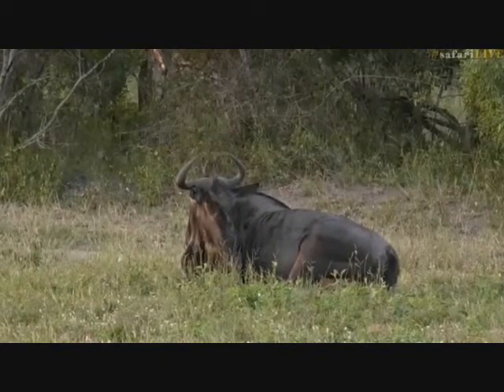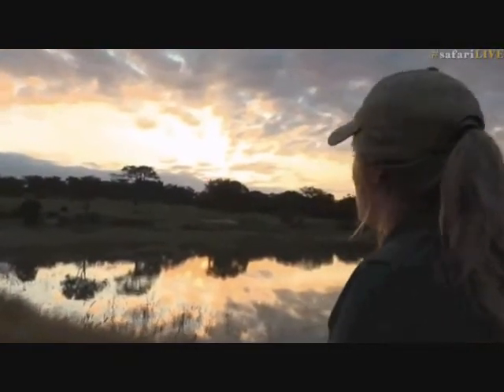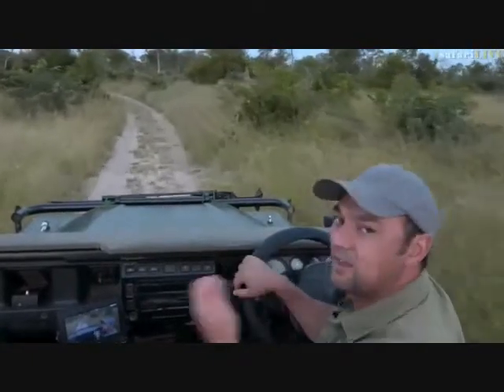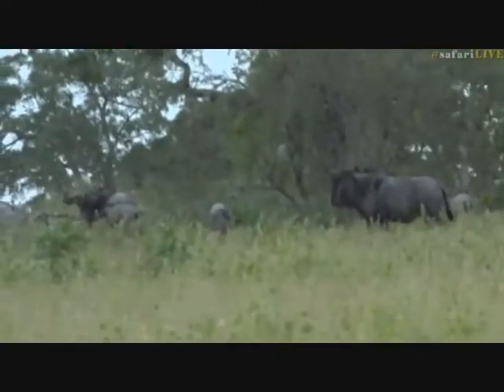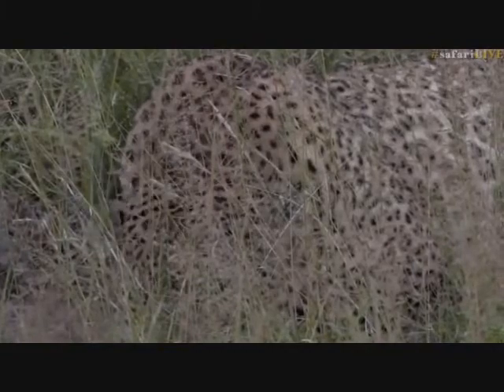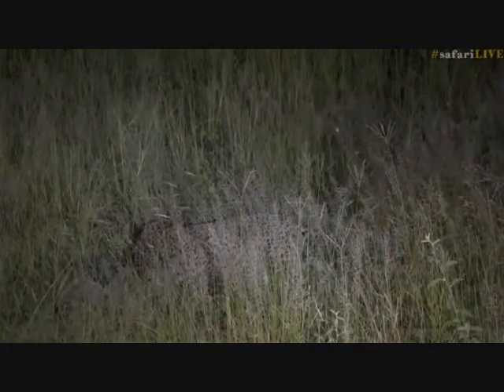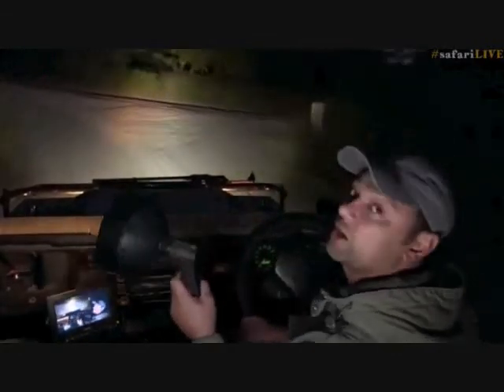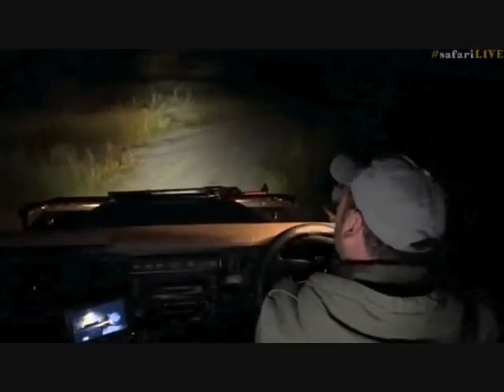Pt 2 Safari Live's Sunset Safari Drive at 5:30 PM on March 26, 2017 ( Mvula )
Mvula Male Leopard at 1:35, 8:18, 29:58, 39:43, 50:20, 1:01:03, 1:12:51
Tayla on Bush Walk at 3:17 frog, 6:38 on the dam wall, 23:31 & 35:00 Wildebeest
Also Wildebeest at the start, Sunset at 16:38, Beetle 19:30, Repeat of the Tip of the day at 47:18, Nightjar 48:16, Honey Badgers 53:52, Baby Spiders 58:59, Pearl Spotted Owl 1:02:40, Bushbabys 1:15:11

Courtesy of WildEarthTV, Nat.Geo Wild, Djuma Game Reserve, Arathusa Game Lodge, Cheetah Plains Lodge and Chitwa Chitwa Private Game Reserve